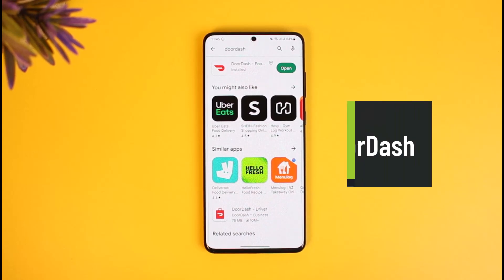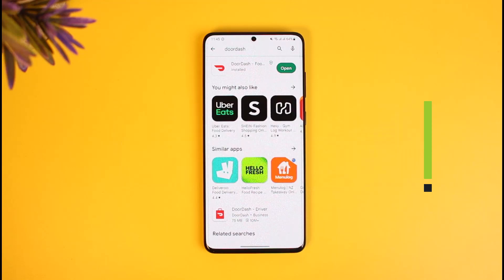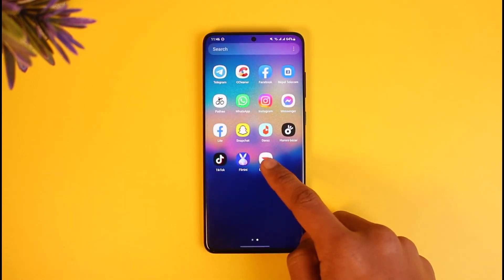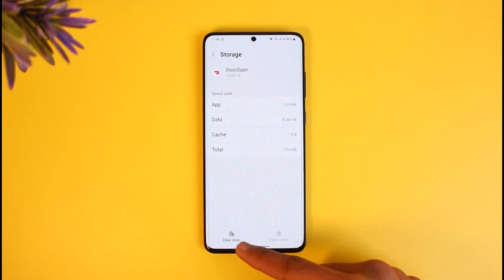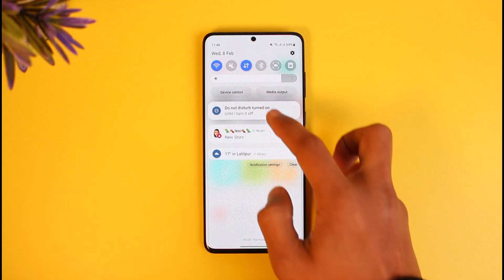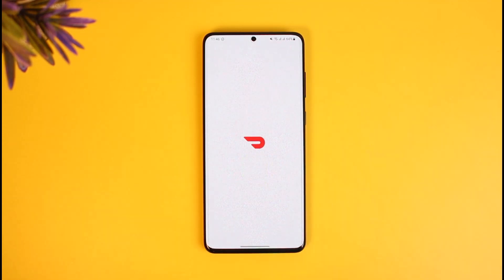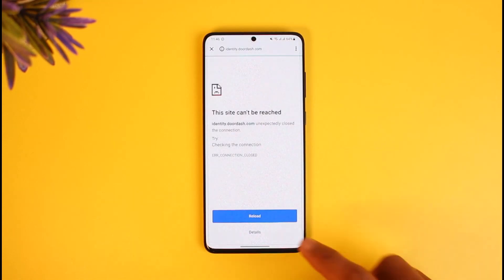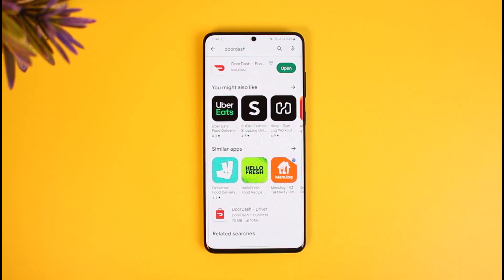How to Fix Login Error DoorDash !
In this tutorial video, I will quickly guide you on how you can fix the DoorDash login error on your phone or PC. So make sure to watch this video till the end. We try to be responsive to as many questions as possible.

►  Chapters:
0:00 Introduction
0:12 Update DoorDash
0:29 Clear Cache & Data
0:44 Switch Network
1:06 Conclusion